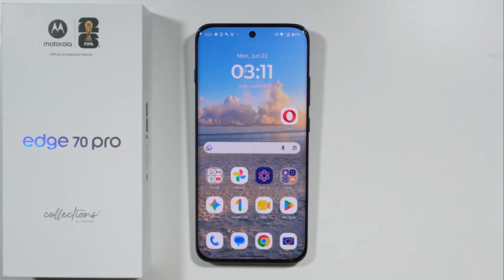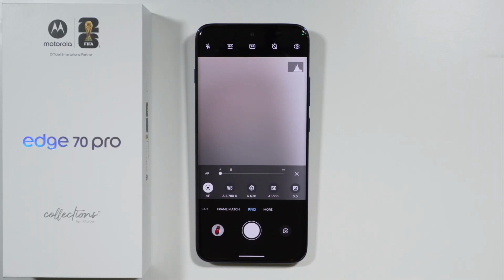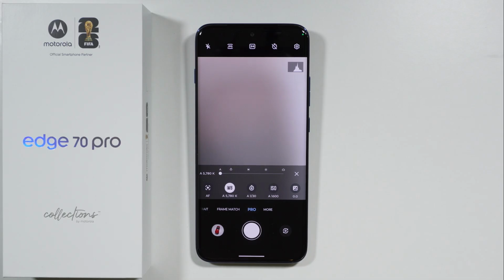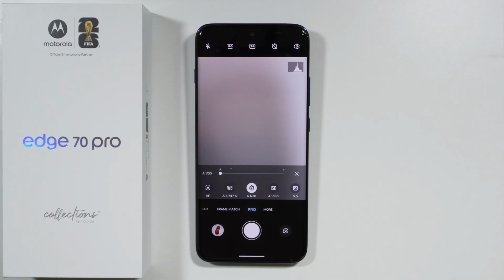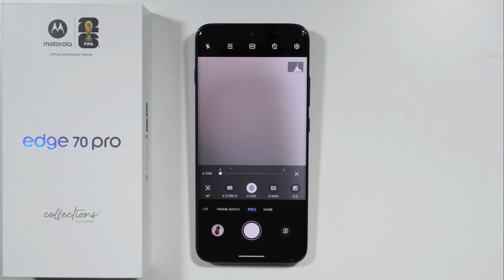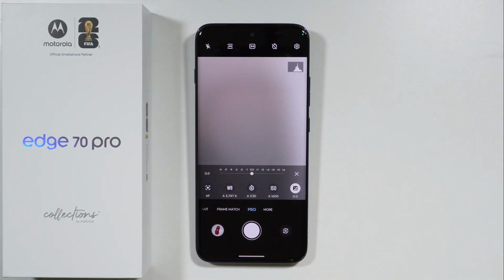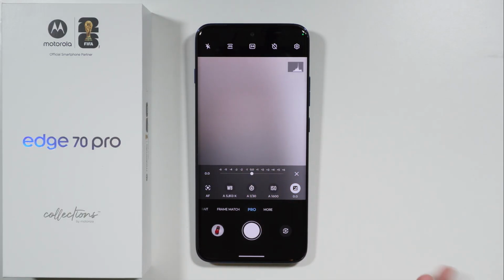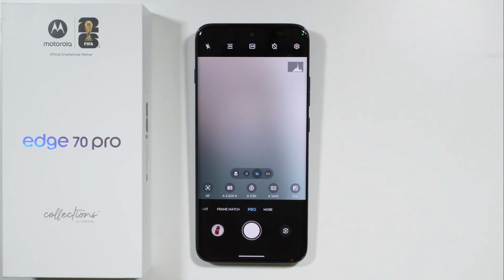Motorola Edge 70 Pro: How to Use Pro Mode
In this video, I'll show you how to use Pro Mode on the Motorola Edge 70 Pro for enhanced photography. This feature gives you full control over settings like ISO, shutter speed, and focus, allowing you to capture stunning images just the way you want. Follow along as I guide you through the steps to access and utilize Pro Mode effectively for your photography needs.